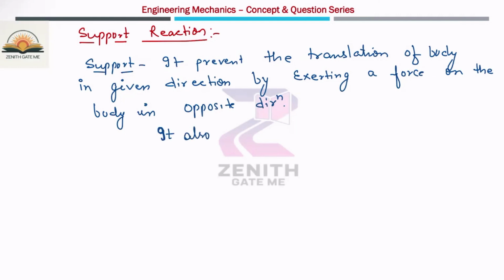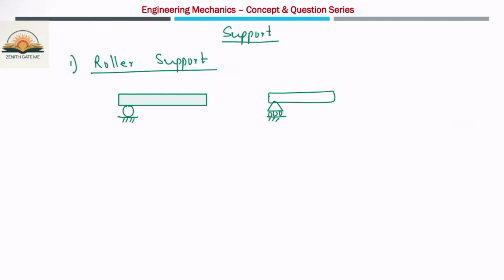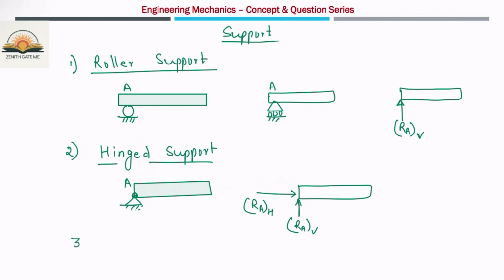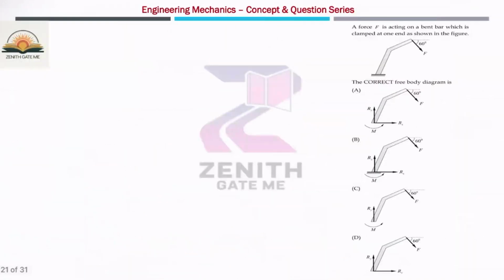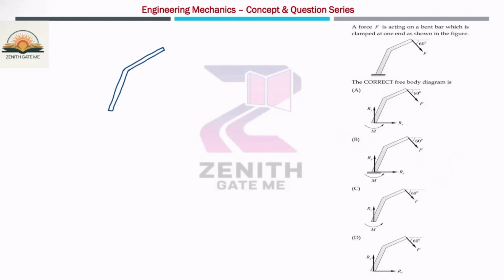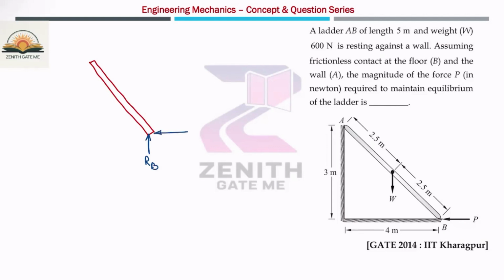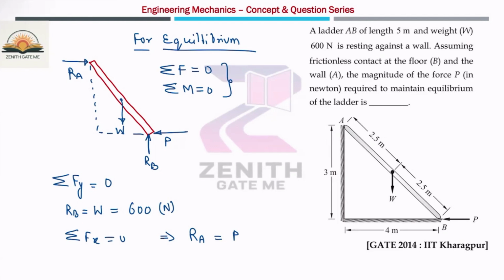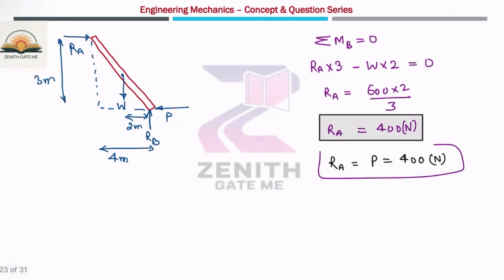GATE EXAM MECHANICAL | TYPES OF SUPPORT| CONCEPT & QUESTION SERIES PART-5| GATE PYQ|SSC JE |UPPSC AE